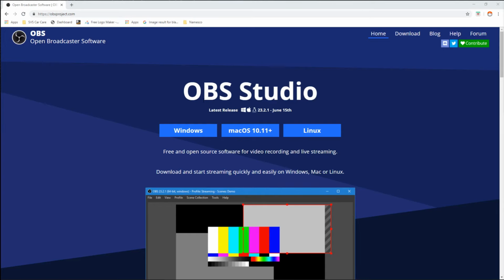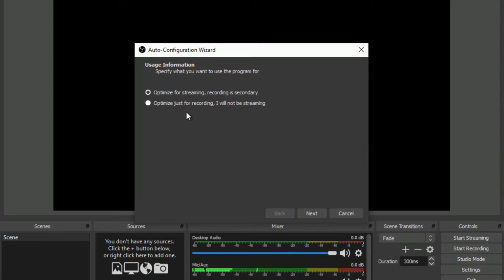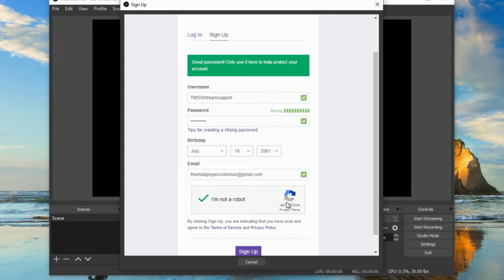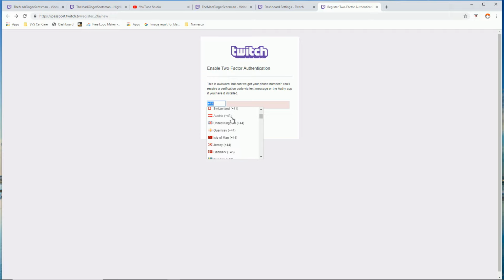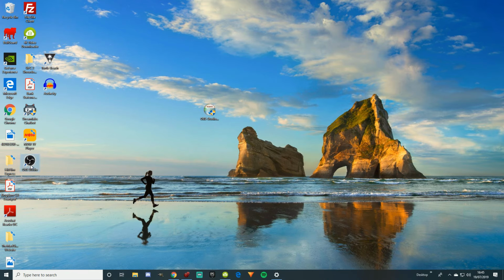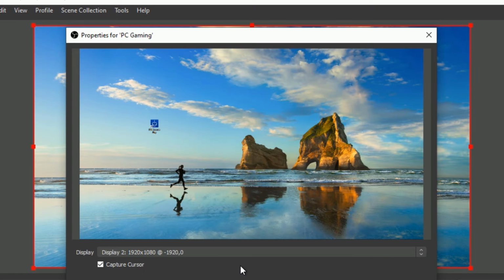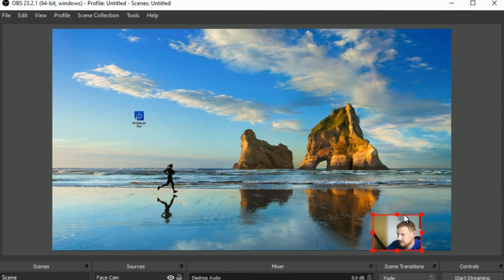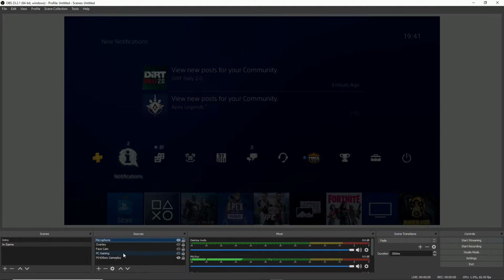How to Download, Install and Setup OBS Studio to Stream - Episode 4 - Stream Support with TMGS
In the Fourth Episode of Stream Support with TMGS

We are going to look at how to download and install OBS Studio

Then We are going to setup our gameplay scene for streaming by adding:
- Game Capture for Console Players
- Screen Capture for PC Players
- Face Cam Setup
- Microphone Setup

to sign up!